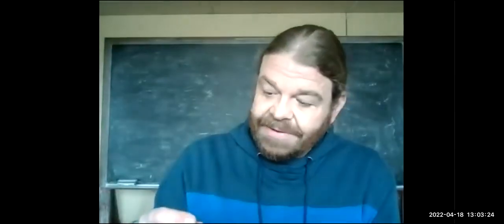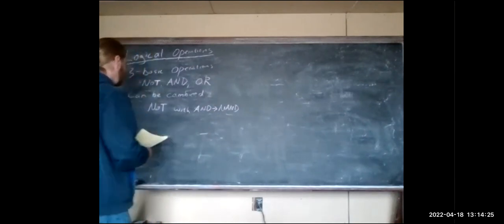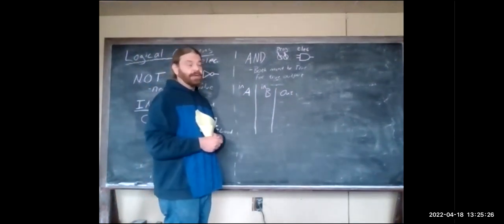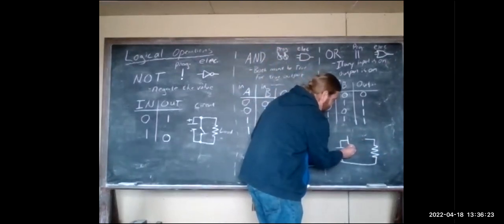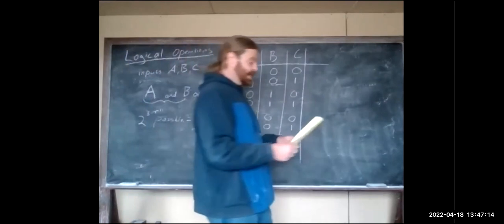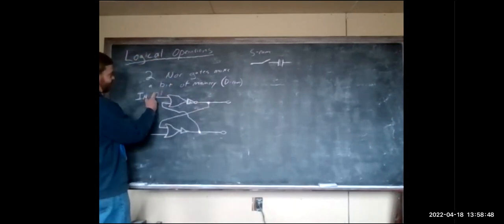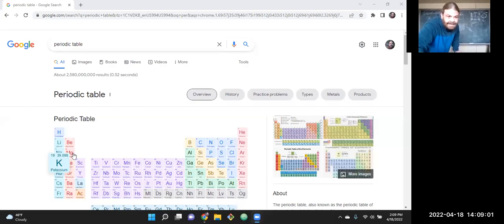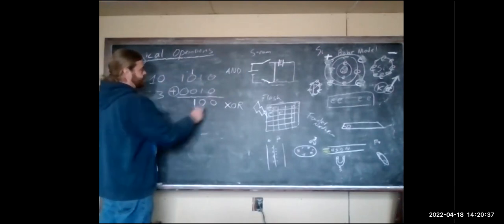SDEV 120 Spring 2022 Module 4 Lecture 2 Part A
In spring of 2022 Ivy Tech Community College had moved to many classes coming in a blended format, both virtual and face-to-face deliver, including this Intro to Computing Logic course I was teaching. This is the recording from April 18th, in this lecture we went over Boolean Algebra and the Logical Operators, then we used clicking a picture of a button for our example of using them.